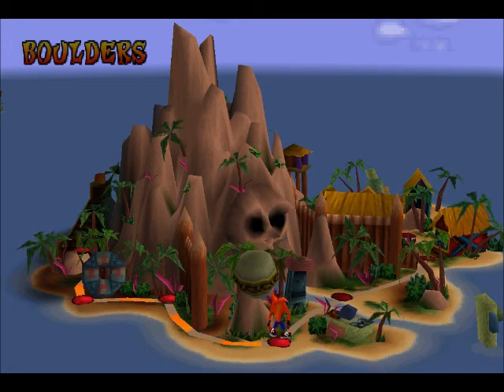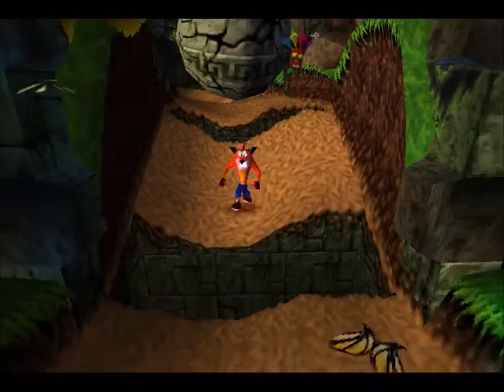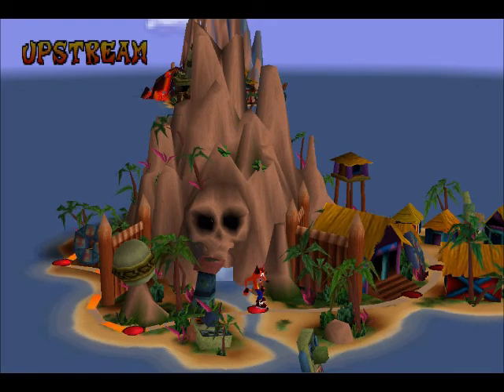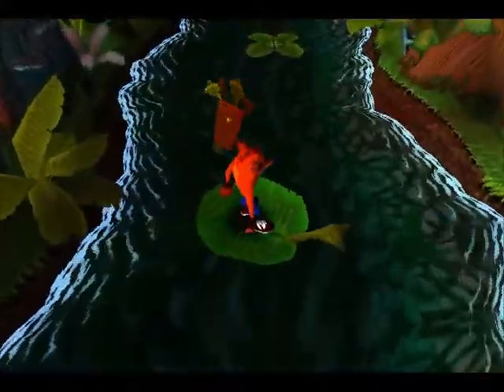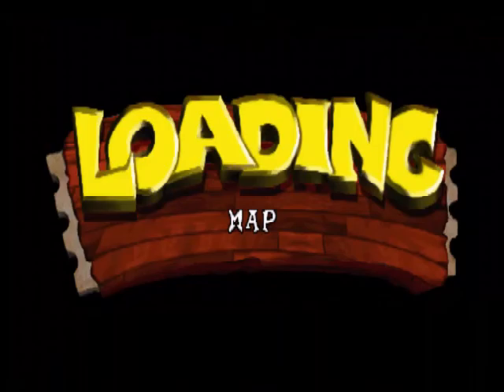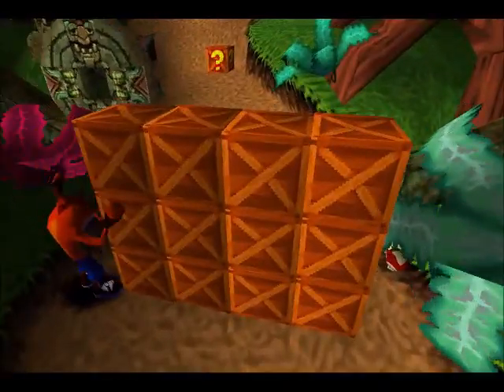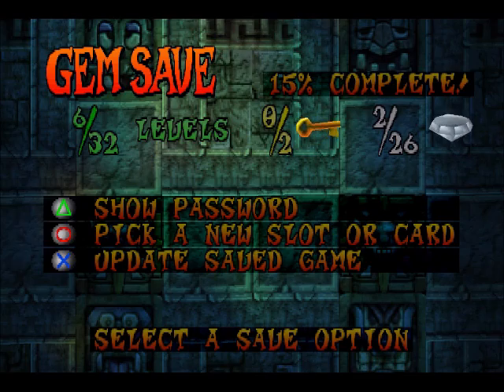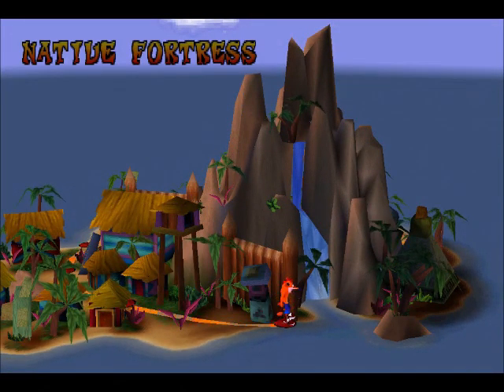Let's Play Crash Bandicoot 1 - No/Minimal Spin Run - Part 2 - Papu's Poor Power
In part 2, I continue along the first island beating four levels and a boss encountering little trouble as I go along. I guess that's just how things are when a leader as useless as Papu Papu is in charge. Well, there was that problem of jumping on the Venus Fly Trap at the start of Rolling Stones, but my recording makes sure you never 'see' that xD